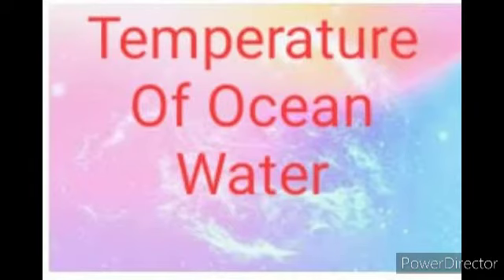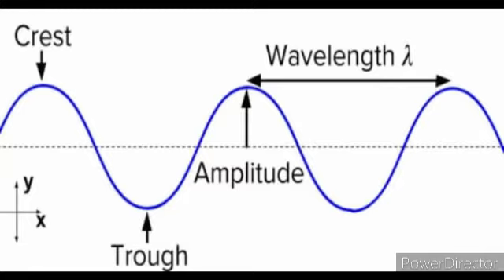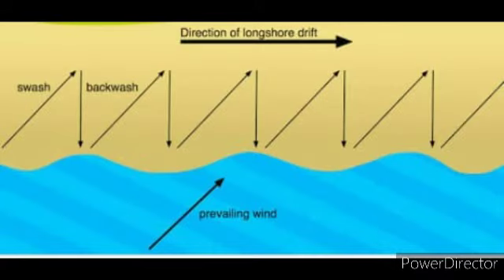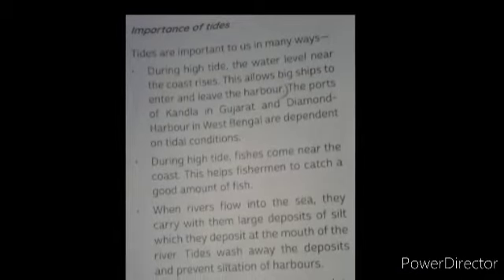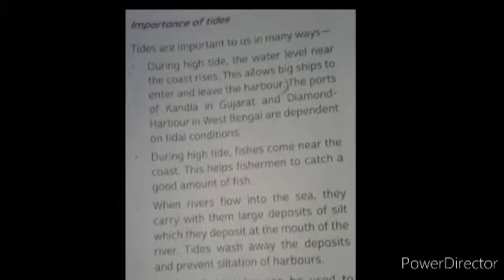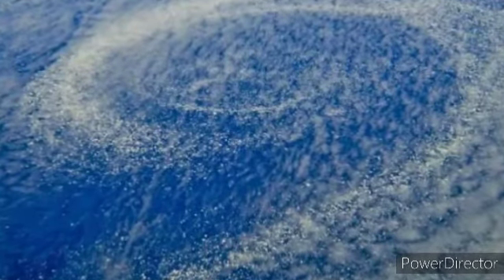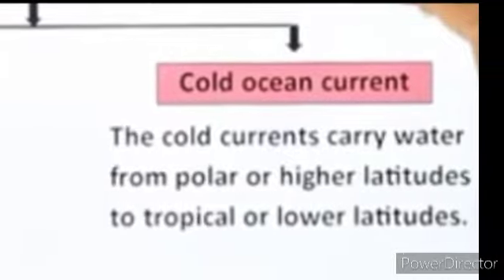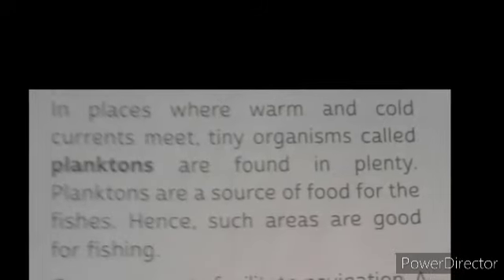Class 7 Geography ch.7 module 2